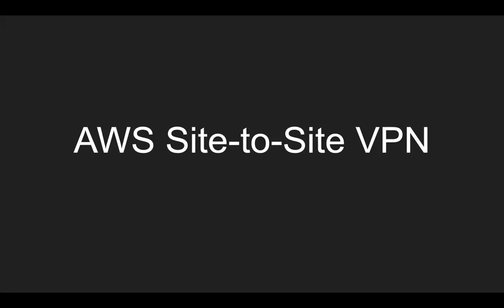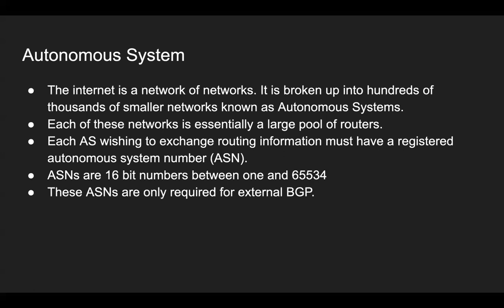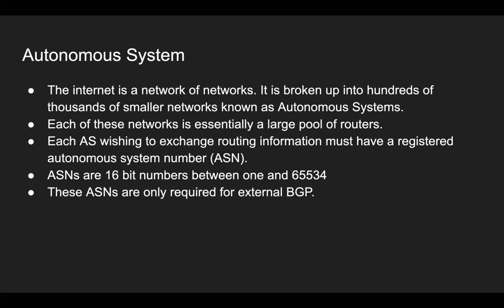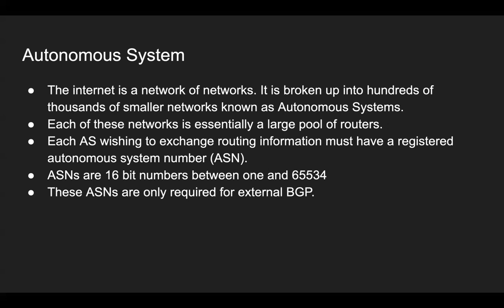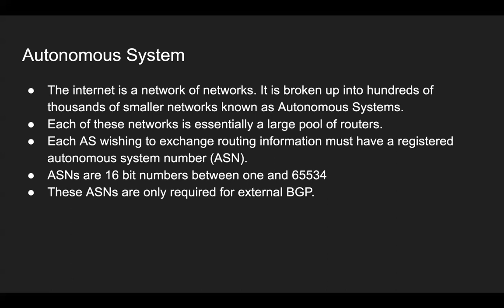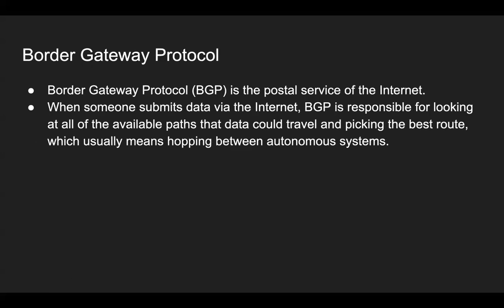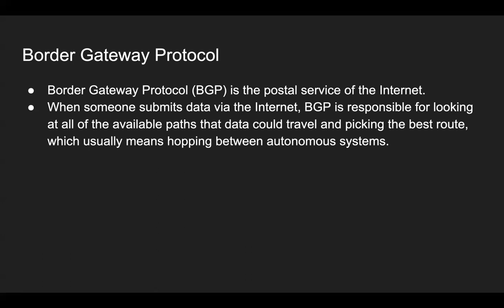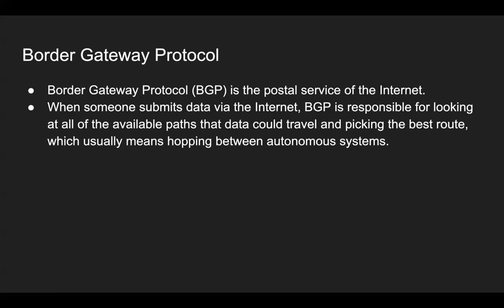AWS Site-to-Site VPN Basics